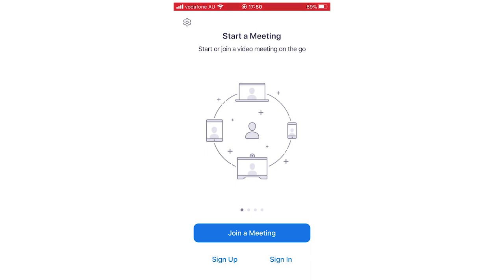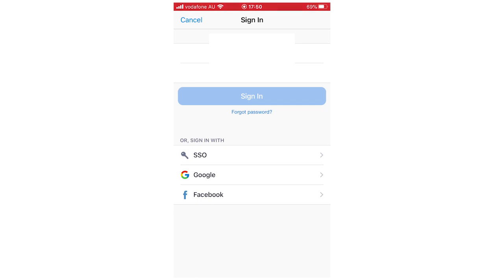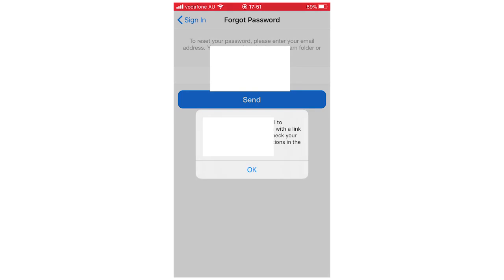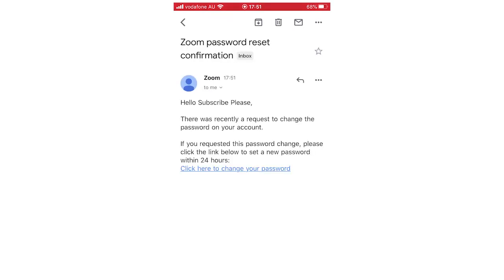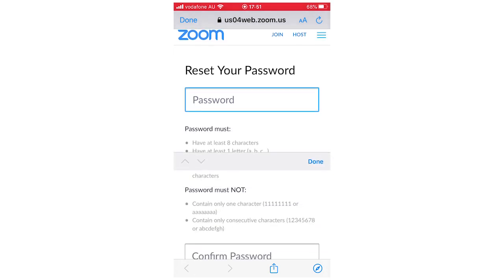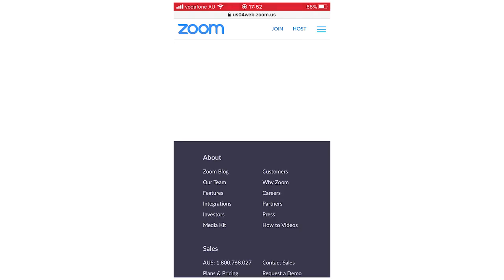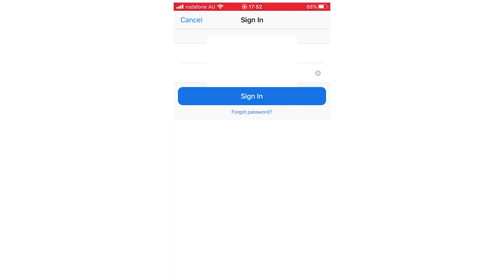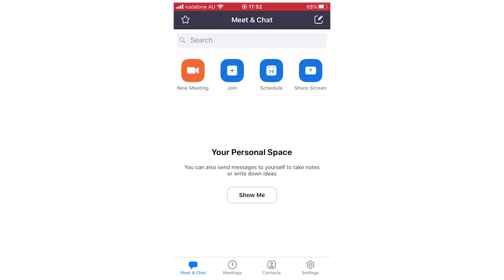How to Reset Zoom Password if You Forgot Your Password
How to Reset Zoom Password if You Forgot Your Password. Step by step instructions of how to change zoom password if you can't find and forget your password to sign in your account on your phone for Android and iOS operating systems with the zoom cloud meetings app new update in 2020. You can do this on Samsung Mobile, Apple iPhone, Nokia Mobiles, LG Phone's, Huawei Mobile's, ZTE Devices, Google Phones, Sony Device's & the TCL Device. This tutorial guide commentary voice over is done by a native English language speaker.